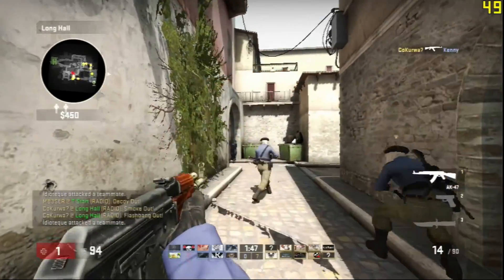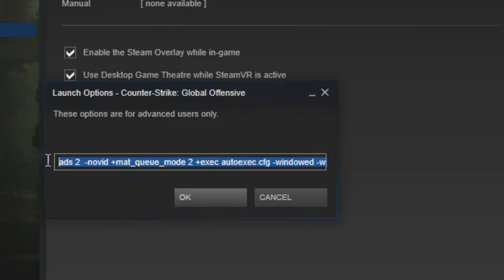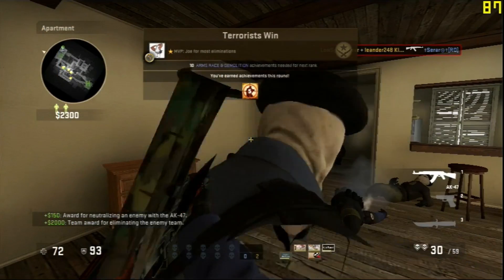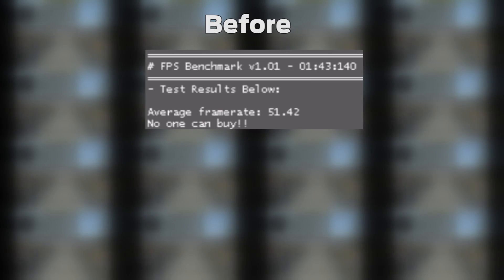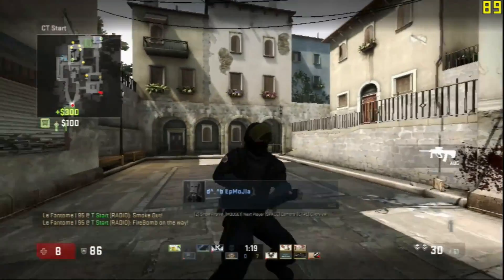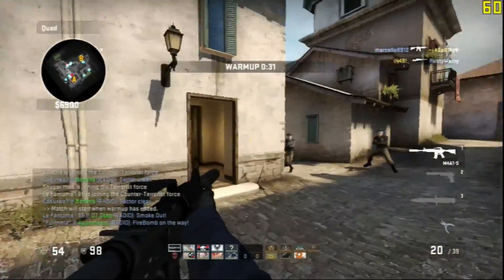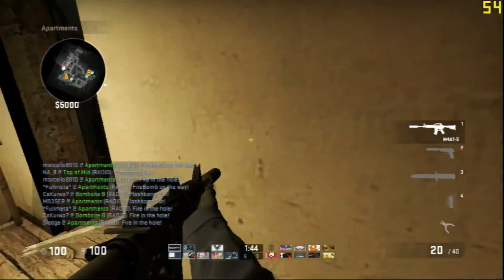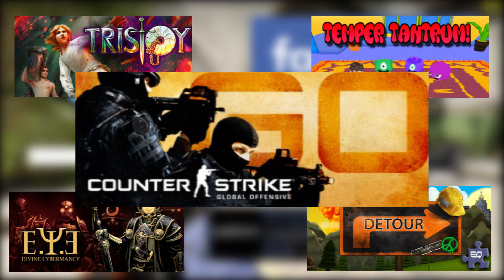Increasing performance on CS:GO on an intelHD low end computer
Here are a few tips on how to increase FPS while playing CSGO on a low end computer.

Launch Commands I used:

-high -nod3d9ex -nojoy -threads 2  -novid +mat_queue_mode 2 +exec autoexec.cfg -windowed -w 960 -h 540

The laptop used the footage for this video has the following specifications:

CPU: Dual-core 1.7 GHz Intel Core i5-3317U
RAM: 4 GB DDR3
VIDEO: Intel HD Graphics 4000